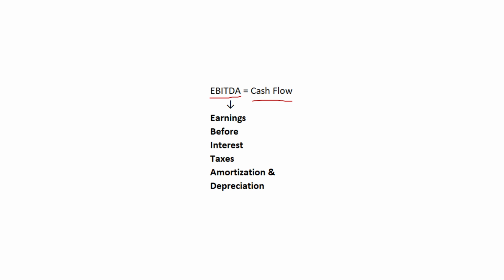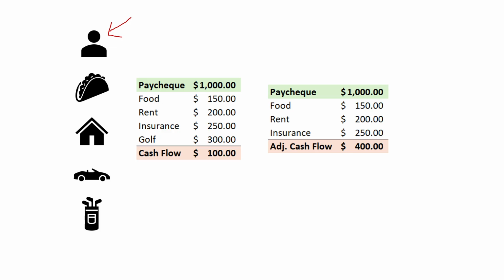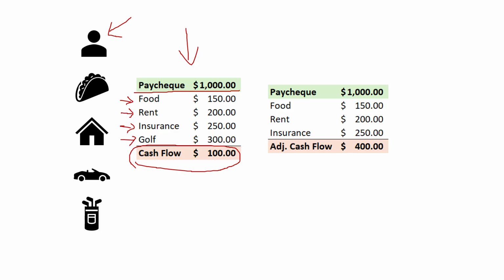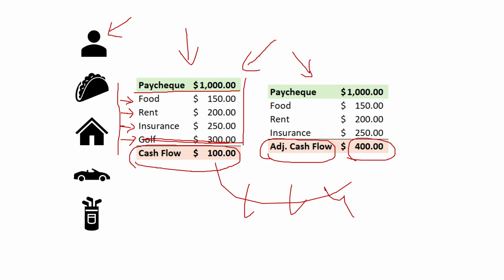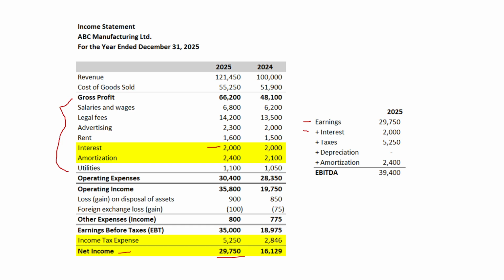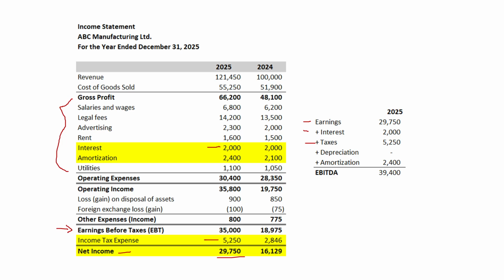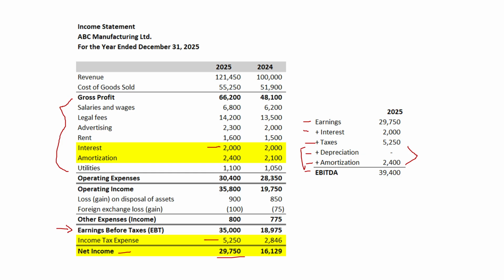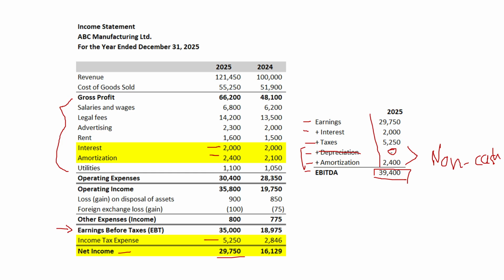1a. EBITDA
Key application of an income statement